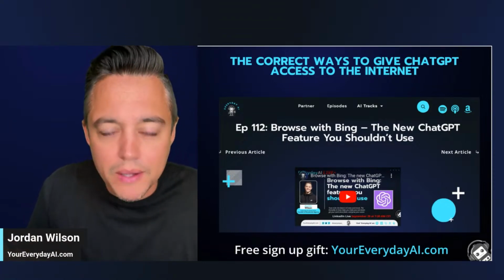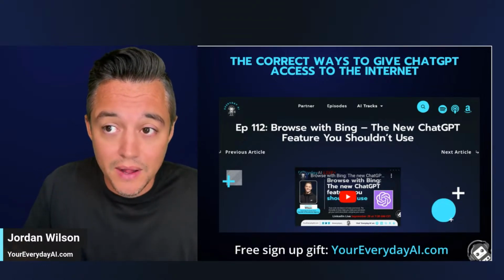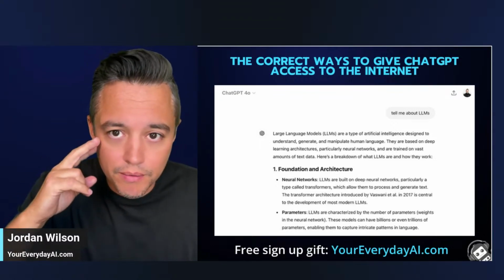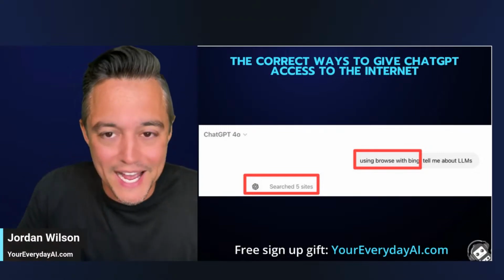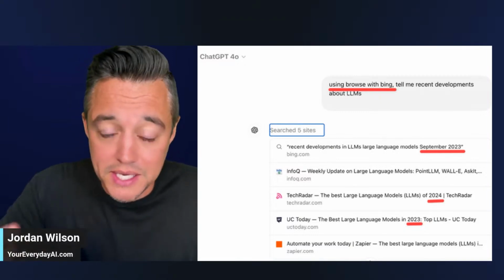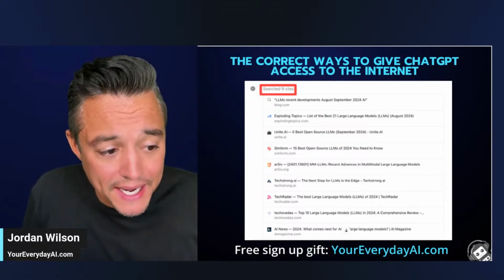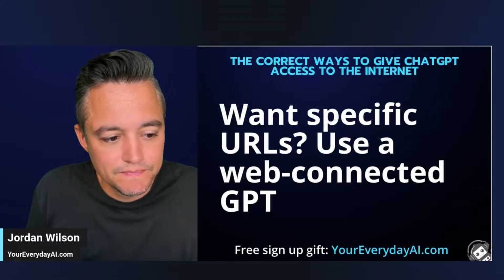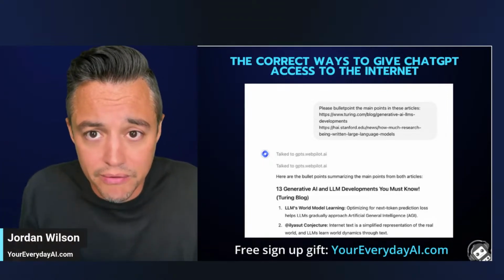The correct ways to give ChatGPT access to the internet – An Everyday AI Chat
You're prolly doing this wrong 🫣

But when using ChatGPT and other LLMs, you've gotta understand how and when the models connect to the internet.

You think you're getting up-to-date and accurate information. But you're probably not.

We'll break it down and show you how to do it the right way.

The correct ways to give ChatGPT access to the internet – An Everyday AI Chat with Jordan Wilson